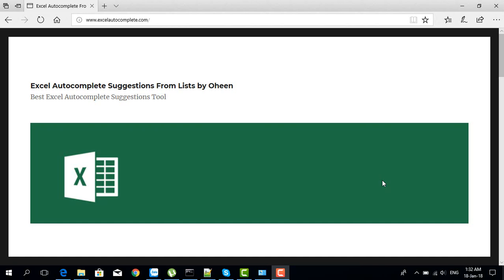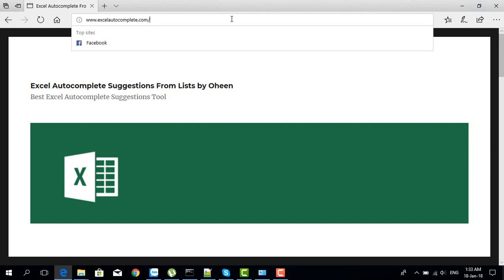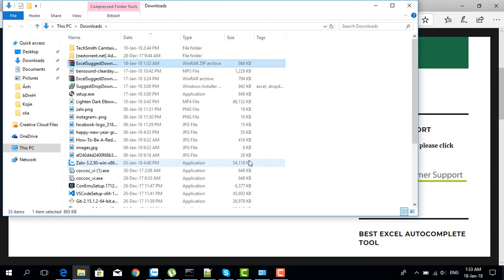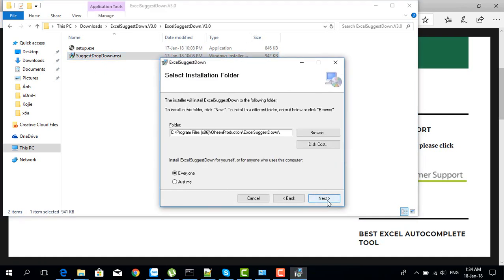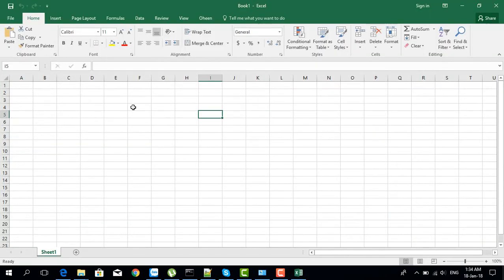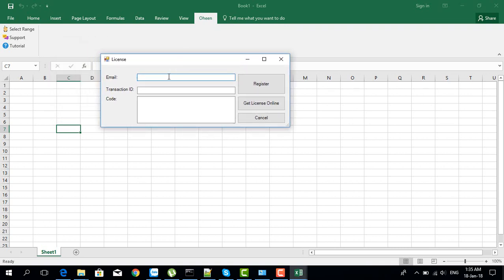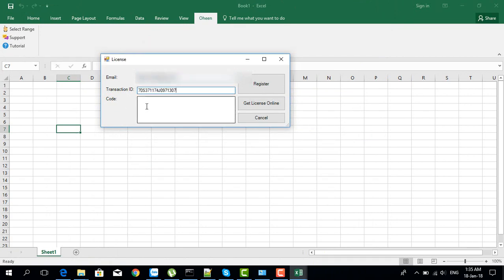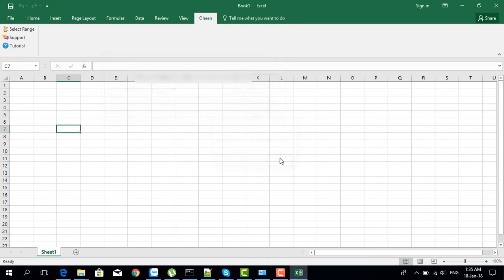How To Install And Activate Oheen Excel Autocomplete Add-in